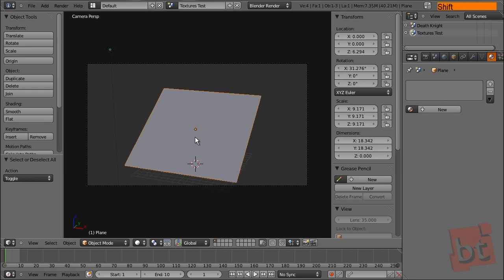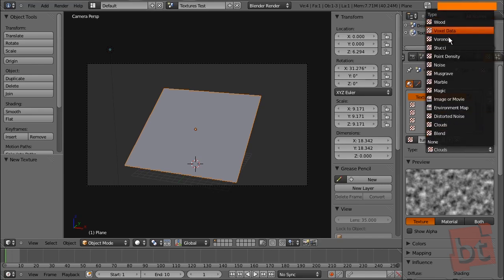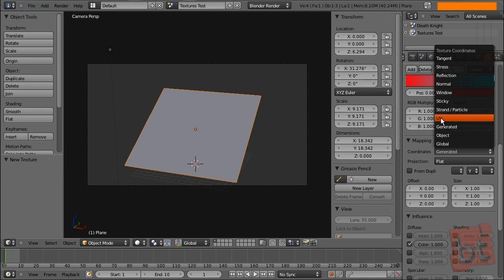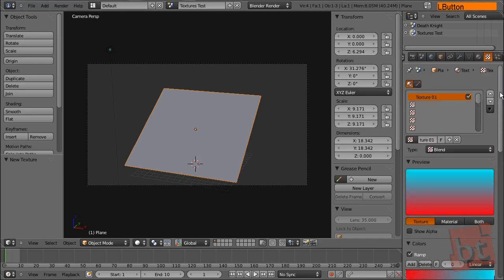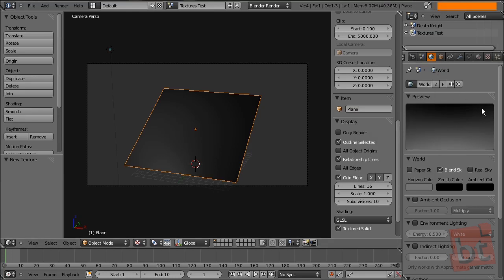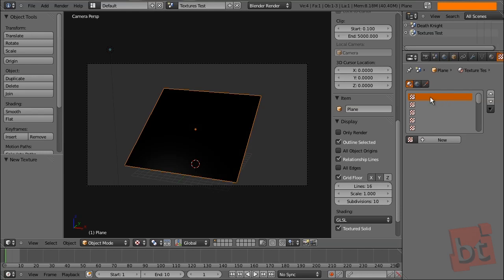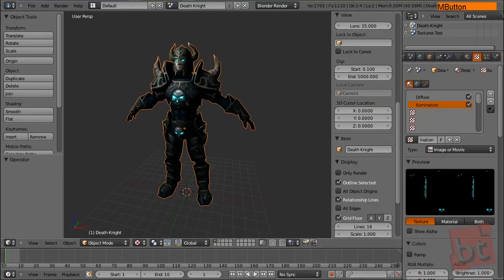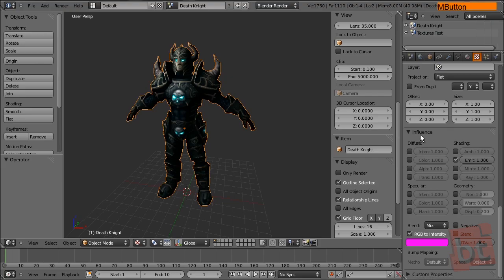Uvs & Textures Part 3 (Blender 2.5x)